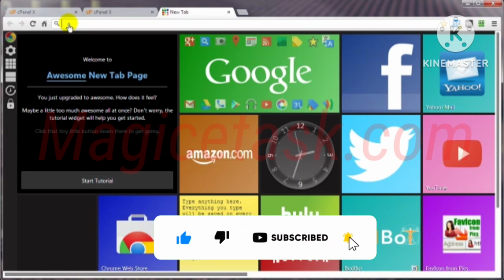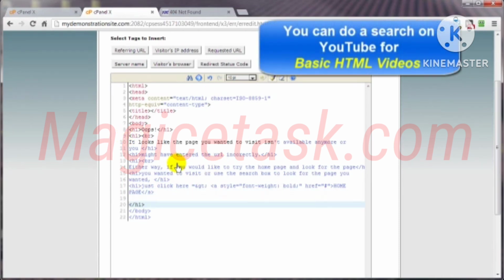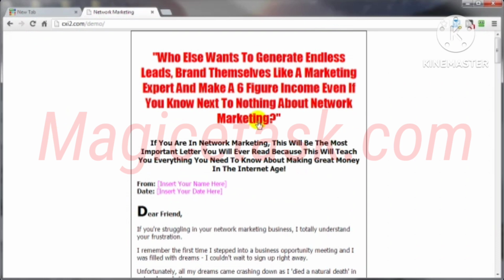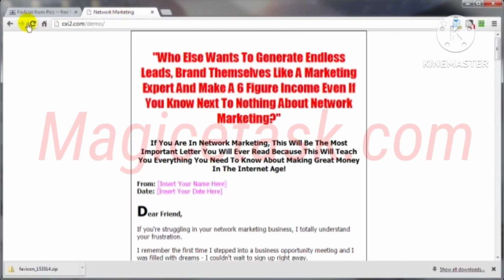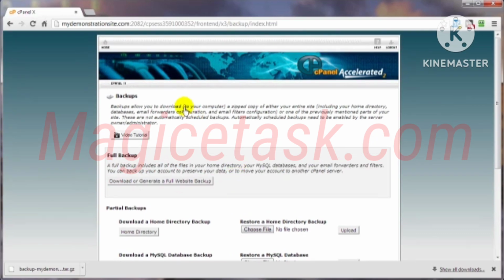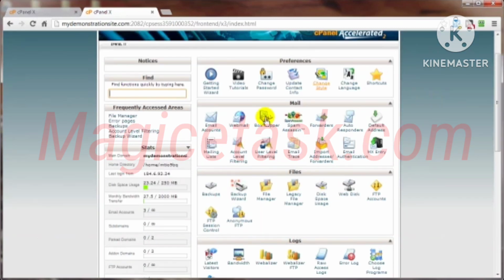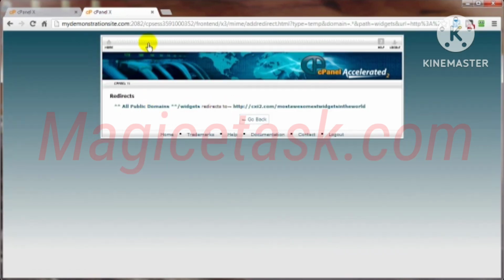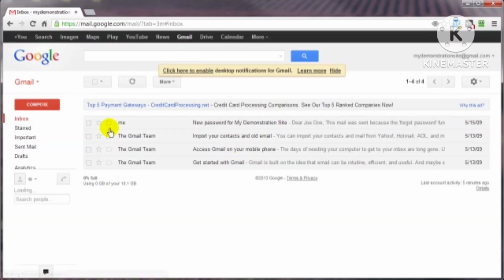100%-Free, Network marketting course! Learning -classes!-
Success - Now a Click Away
How to Make your Digital Marketing More Inclusive for Neurodivergent Consumers
 This Is your business due for a digital facelift? At SEO Avenues, we boast a blend of technology and have the skills required for a competitive edge; making us the go-to name in the industry for digital facelifts.
money from them.

Years of expertise and state-of-the-art tech come together to make sure that your business thrives on the digital front